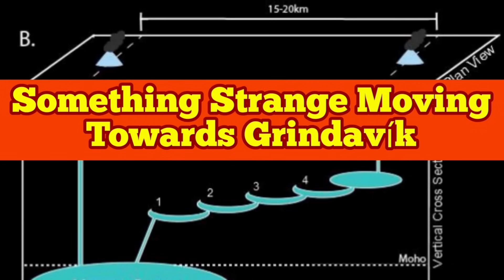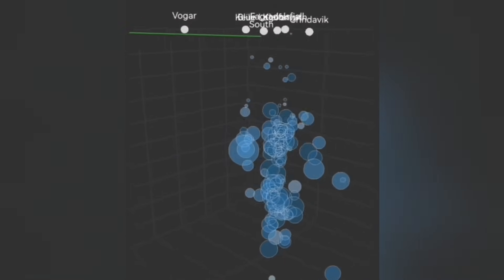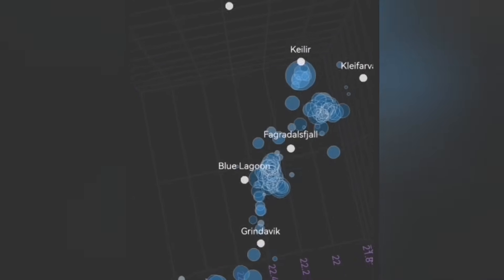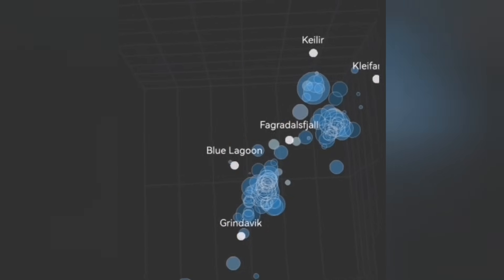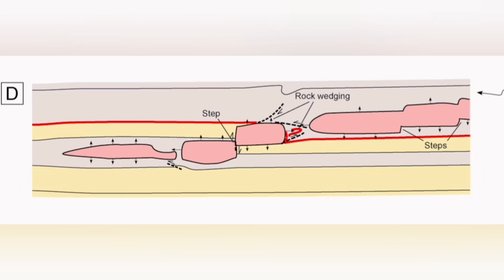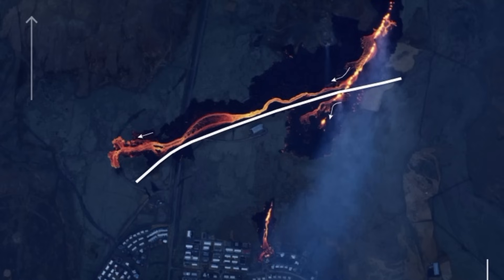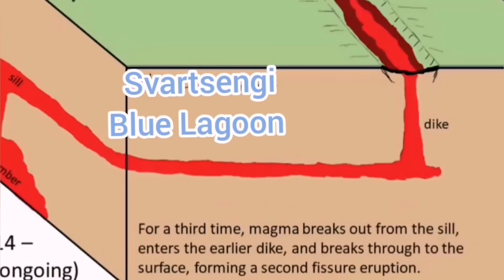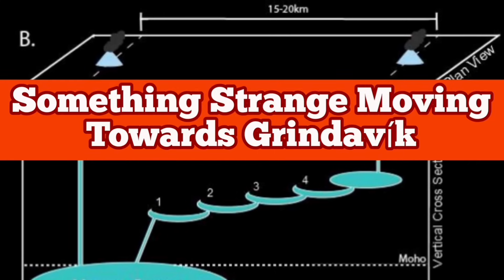Grindavík: Something Strange Moving Towards Towards Iceland Town, Transgressive Sill, 3D Model